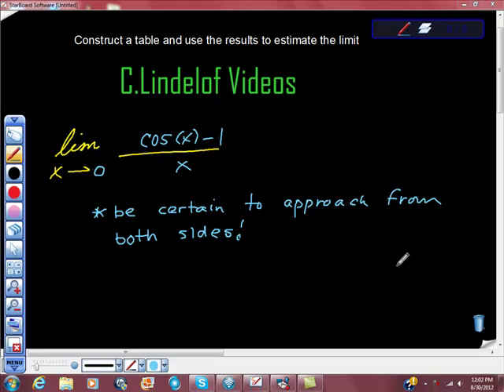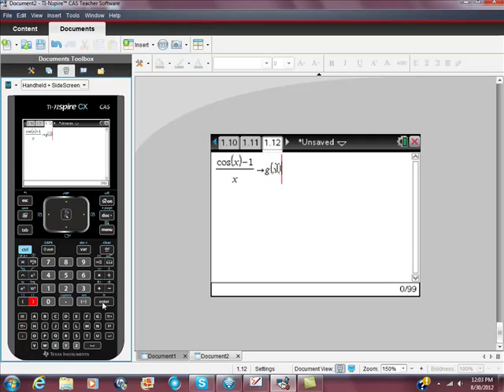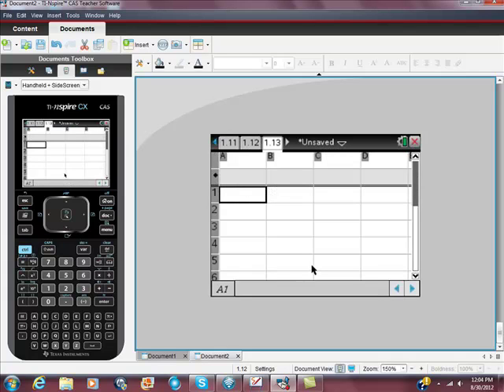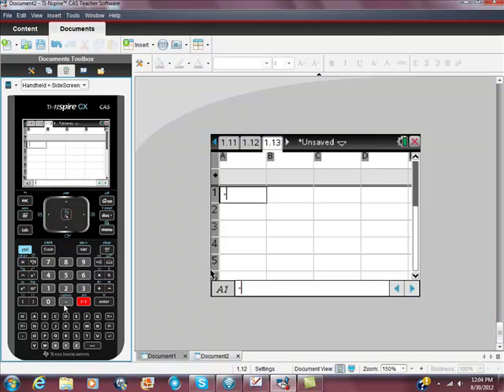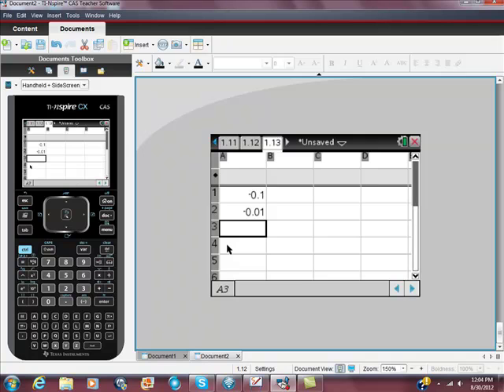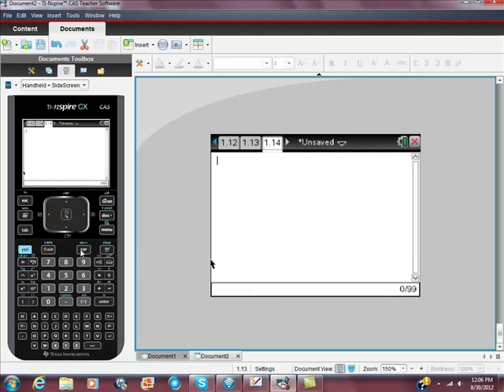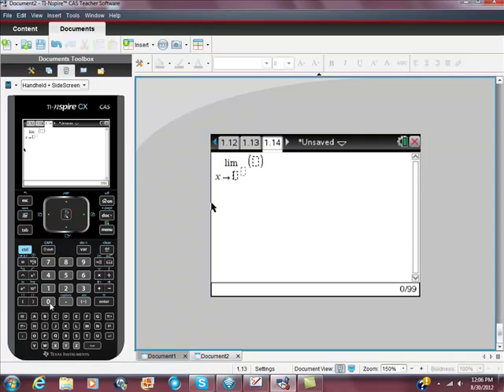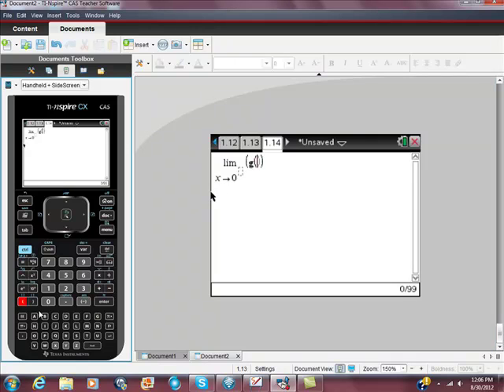Ti Nspire Finding the Limit and Creating a Custom Table